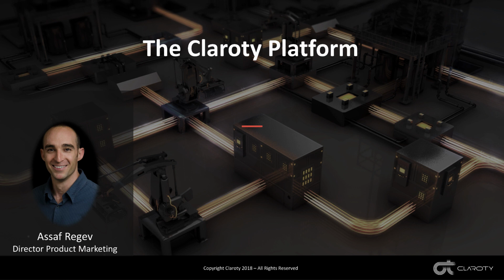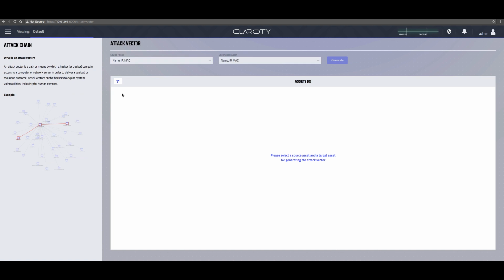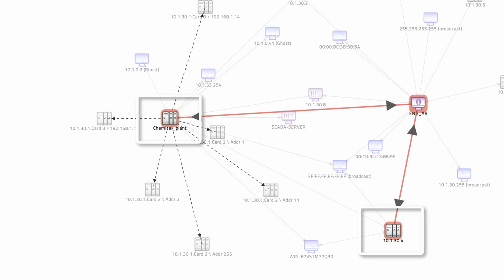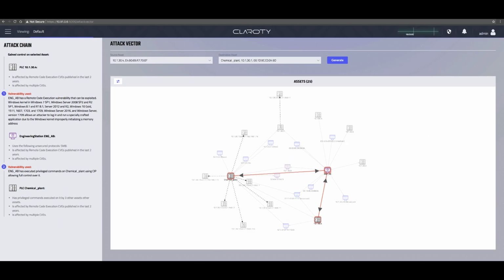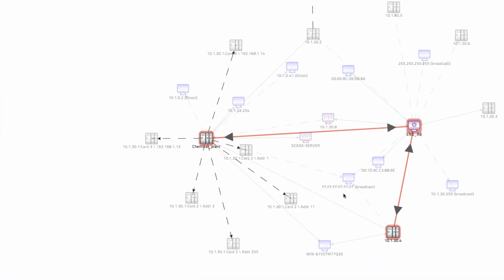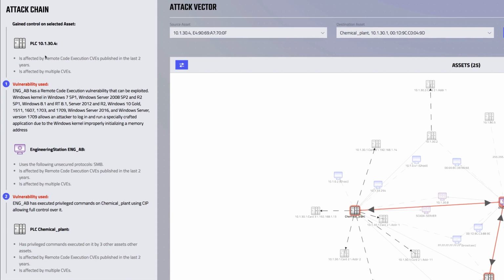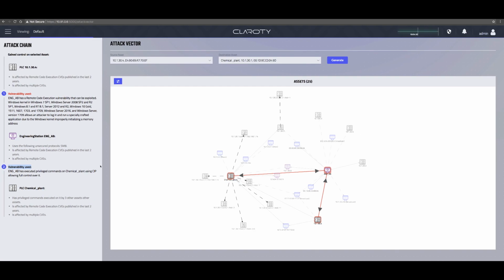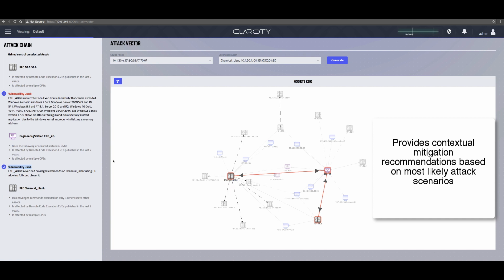Claroty Attack Vector Analysis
Claroty's Attack Vector Analysis provides SOC and Security teams with a simplified visualization capability into the most likely paths to be used for targeted attacks.
This allows them to quickly visualize, prioritize and showcase ICS-risk and security gaps that can leave their networks vulnerable.